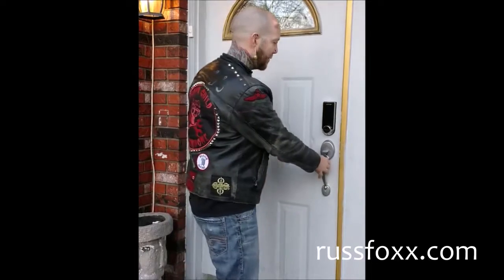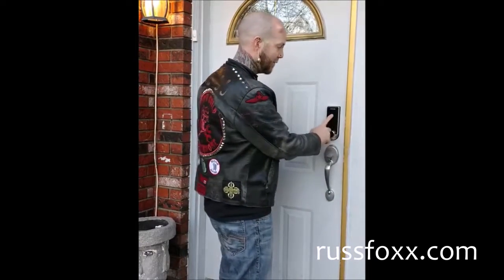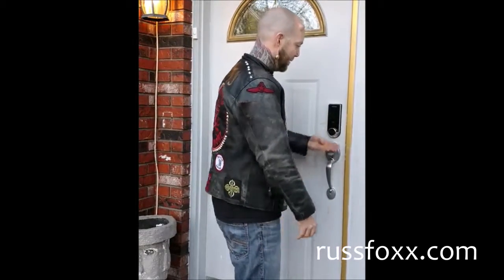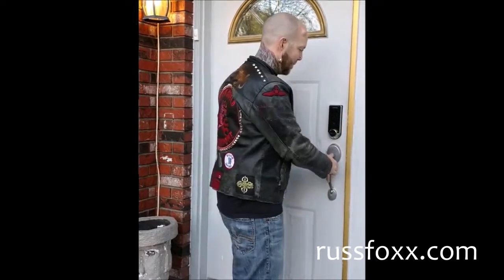Satan shows you how to use the RFID microchip on a door